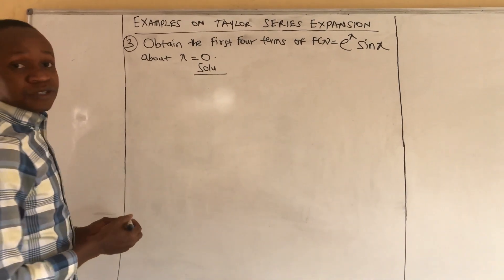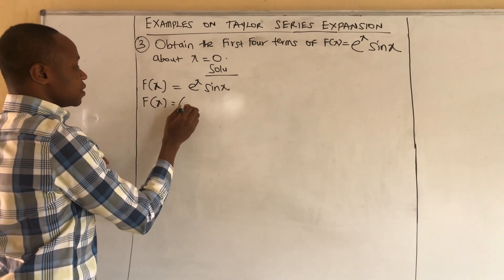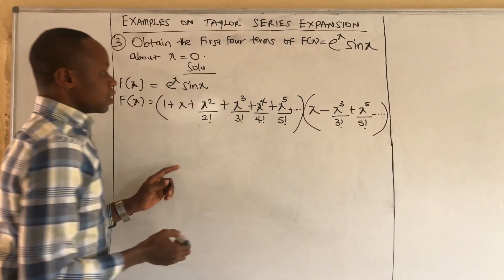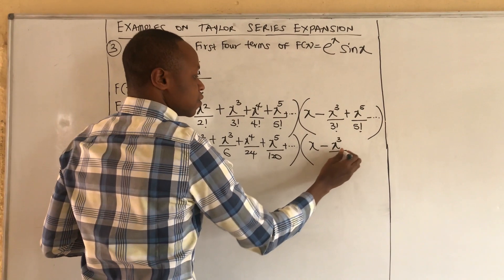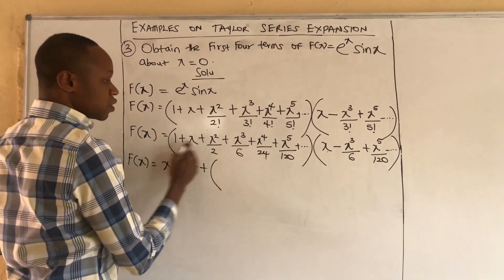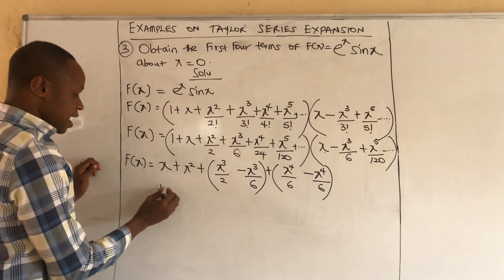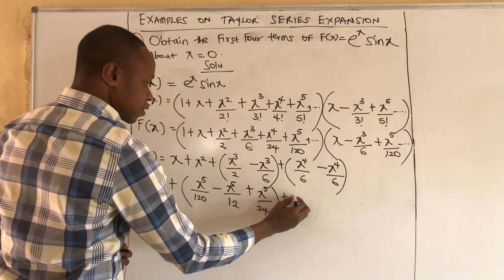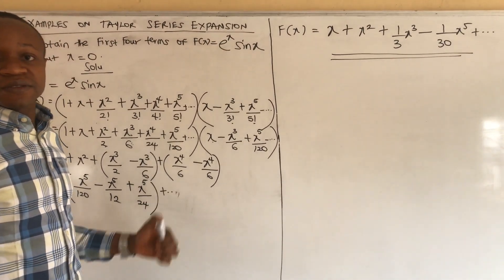Taylor's Series Expansion of e^x Sin X about X = 0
This Video Presents a Shorter approach to obtaining the Taylor's Expansion of exponential function and Sine function about X = 0.